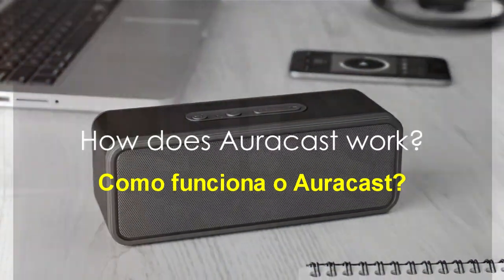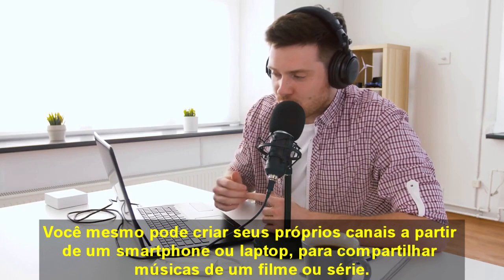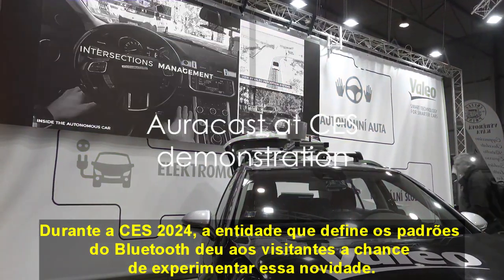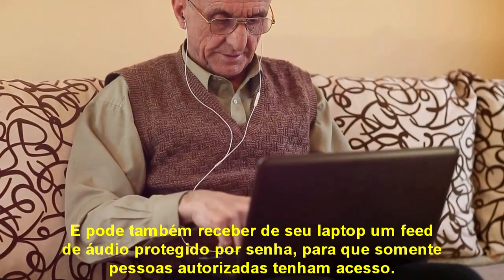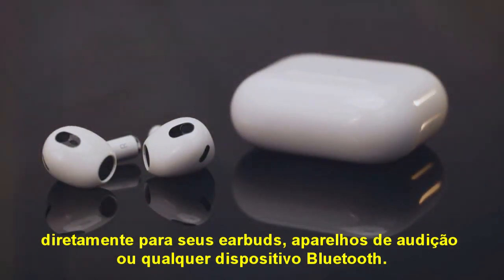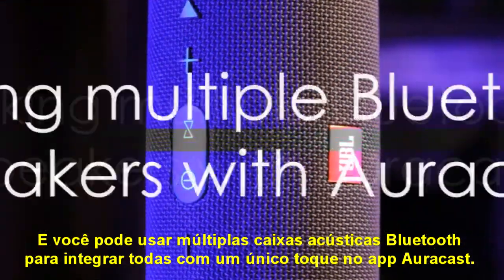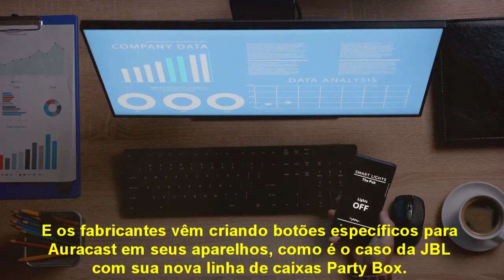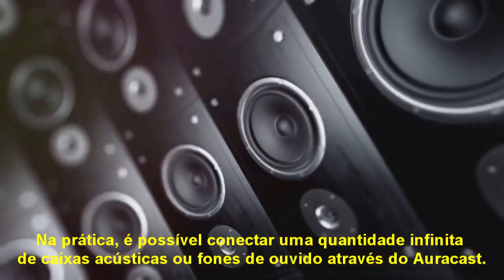Veja como funciona o sistema Auracast para juntar várias caixas sem fio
Com um leve toque num botão, é possível integrar caixas Bluetooth através de um aplicativo.